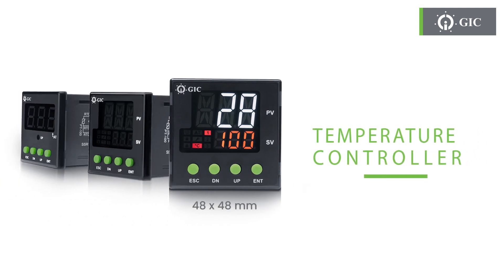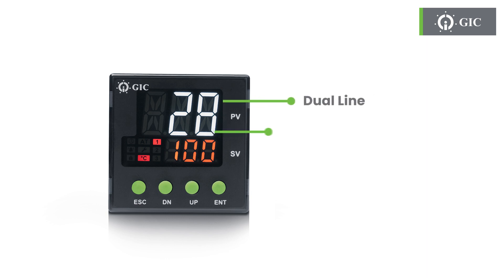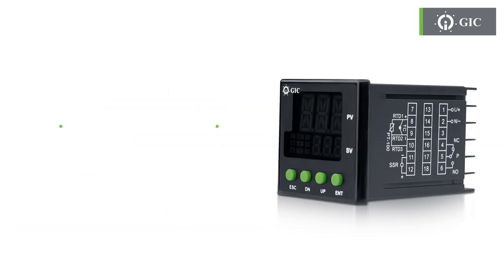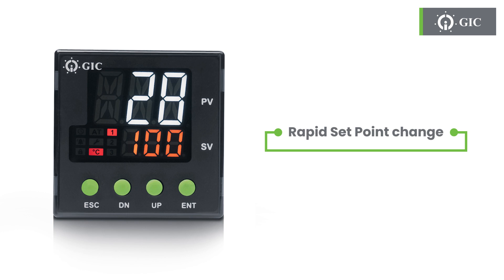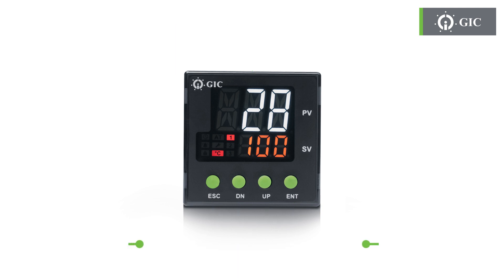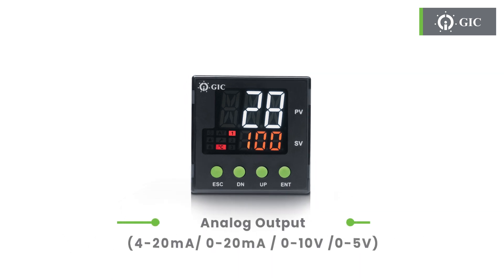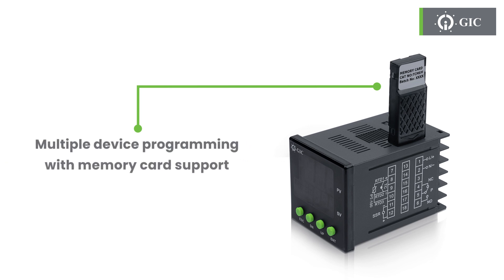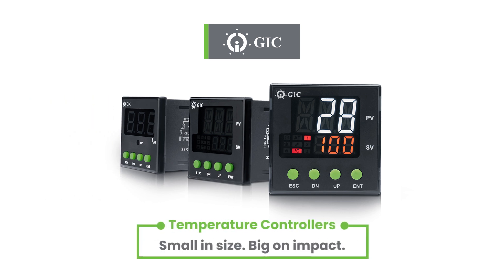GIC | Temperature Controllers | Product Features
Welcome to GIC's official YouTube channel! Are you ready to explore the remarkable world of temperature control?

 Join us in this insightful video as we unveil the exceptional features of GIC's Temperature Controller, a vital component for precision and efficiency in industrial processes.

Key Features:

• Advanced PID Control: Discover how our Temperature Controller employs Proportional-Integral-Derivative control for precise and stable temperature management.

• Intuitive Interface: Learn about the user-friendly interface that simplifies configuration and monitoring of temperature settings.

• Multiple Input Options: Explore the versatility of our controller, capable of accepting various sensor inputs for different applications.

• Setpoint Profiles: Dive into the flexibility of setting and managing multiple temperature profiles for various process requirements.

• Alarm and Protection: Understand how the Temperature Controller ensures safety by triggering alarms and protective actions in case of anomalies.

• Communication Capabilities: Learn how our controller facilitates seamless communication with other devices for enhanced process automation.

Whether you're in the field of manufacturing, laboratory research, or any industry that demands precise temperature control, GIC's Temperature Controller empowers you to achieve optimal results.

🛒 Ready to elevate your temperature control game?

If you found this video informative, make sure to give it a thumbs up, share it with fellow enthusiasts, and don't forget to subscribe to our channel for more enlightening content on industrial automation, process controls, and advanced technology.